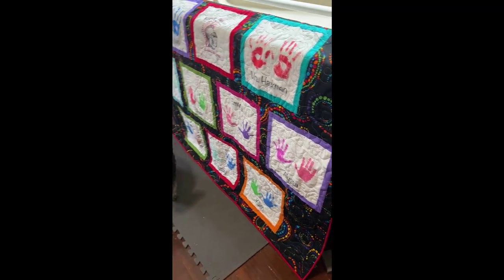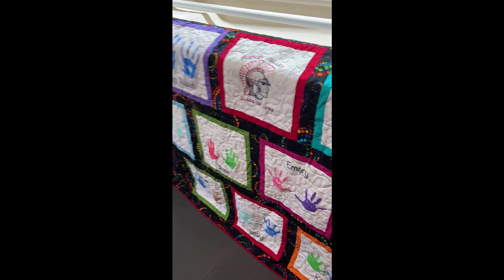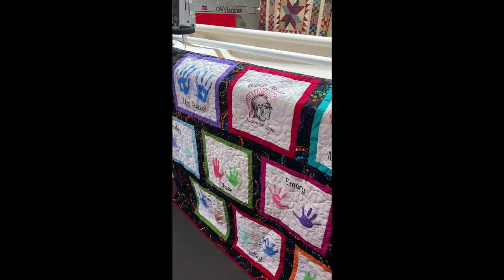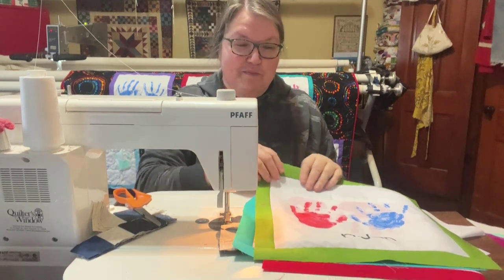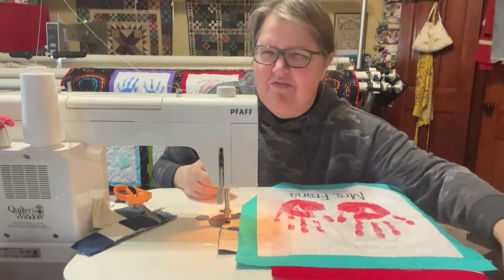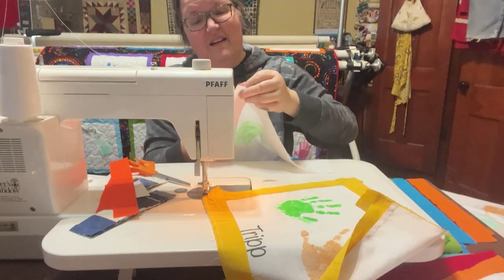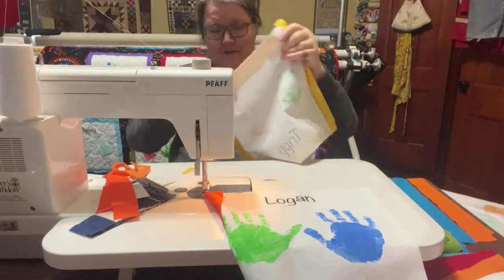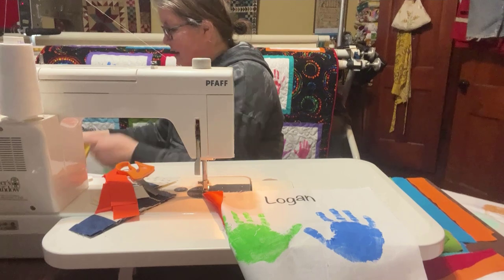Jo's Country Junction - How To Make a Handprint Quilt!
I'm so glad you could join me.  Today I'm making a handprint quilt that I made and donated to my grandson's school.  I made two different versions.

You can find the paint we used by following this

I am a regular blogger and you can find me I blog twice a day so there is always something fresh and new.